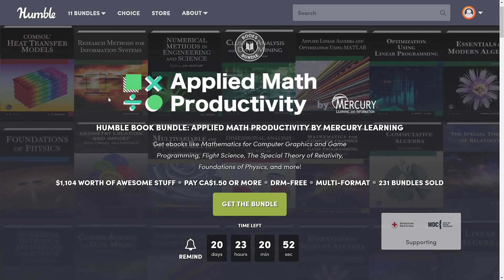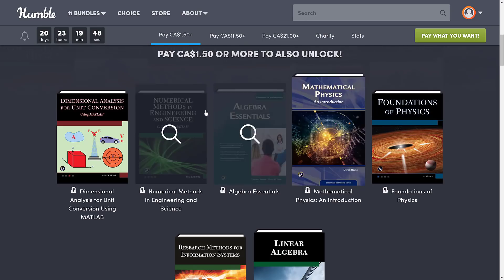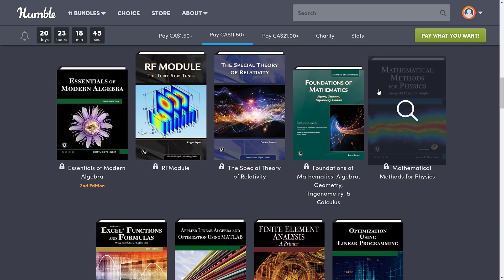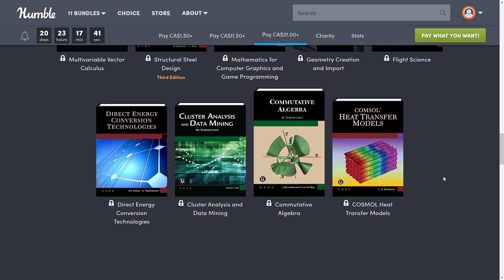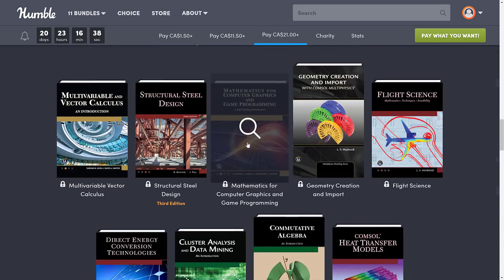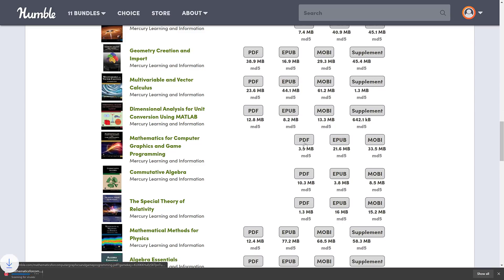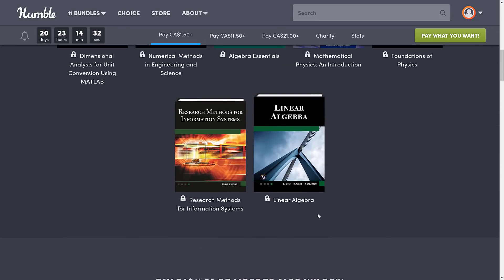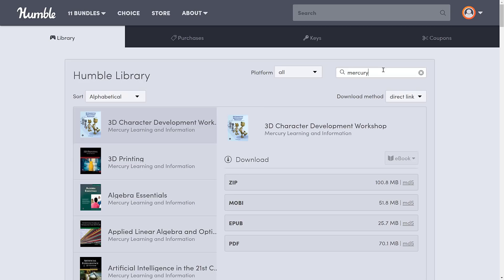HUGE Math & Physics Book Humble Bundle On Now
Math is one of those things you're going to have to learn eventually if you are doing game development, and is certainly one of those areas having a few good books can really help.  This bundle of ebooks might be perfect for you!

The above links contain a code that gives you the option (and thanks so much if you do!) to direct a portion of sales to support GFS.